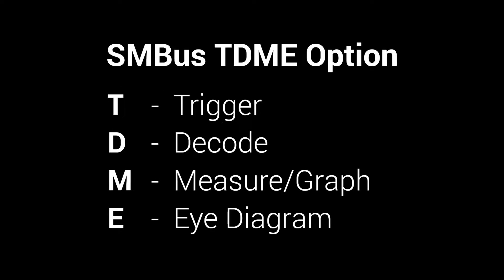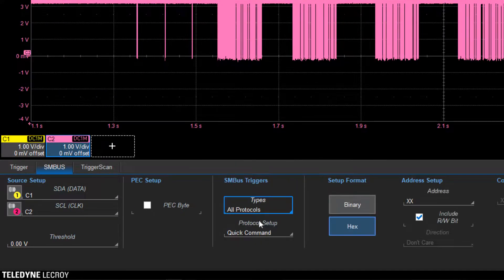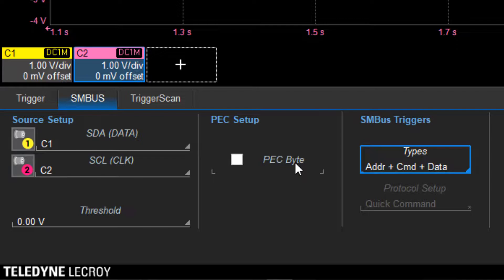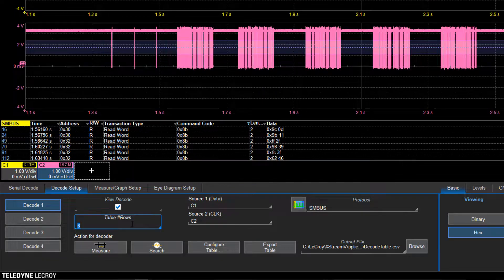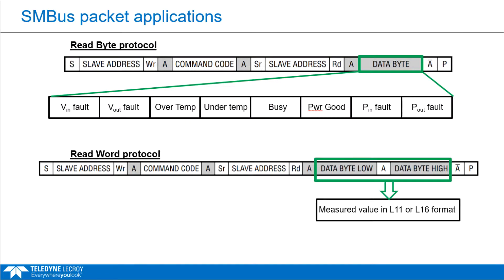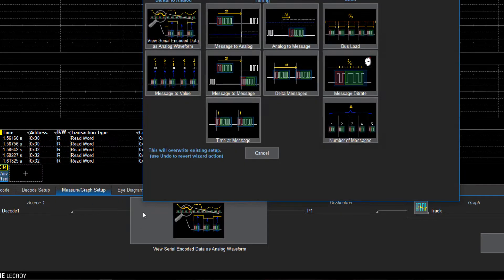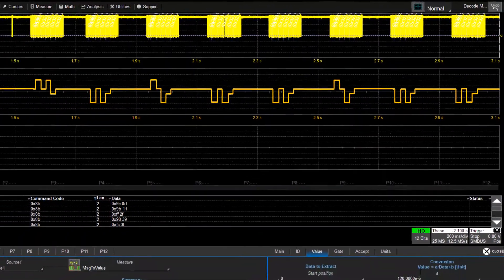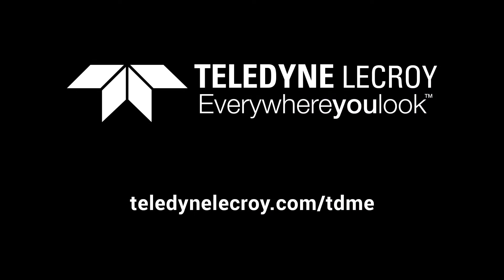SMBus TDME Tutorial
How can I dissect SMBus data packets easily? Watch this video about Teledyne LeCroys SMBus TDME option to learn how.